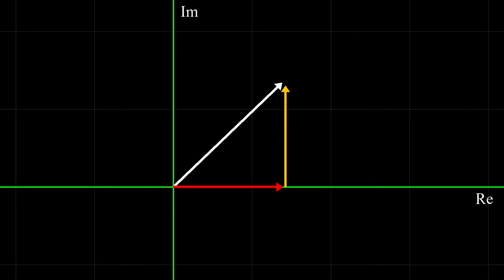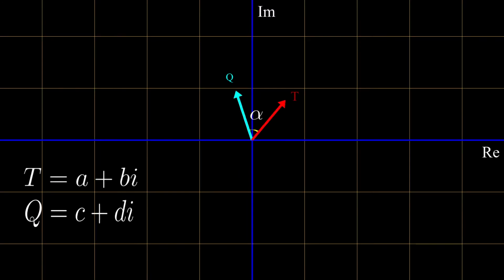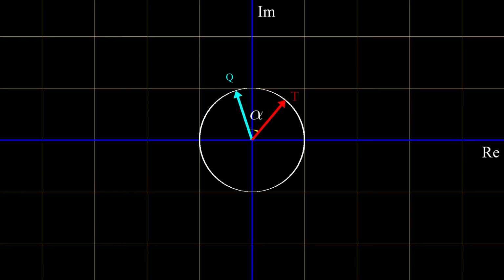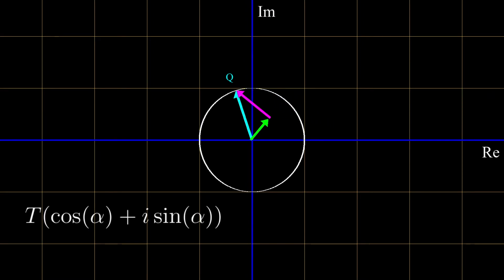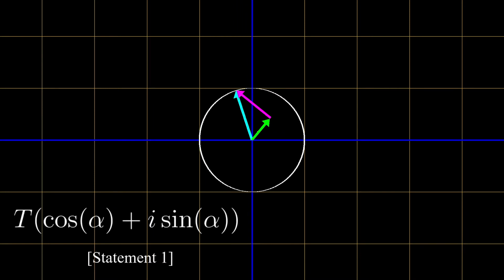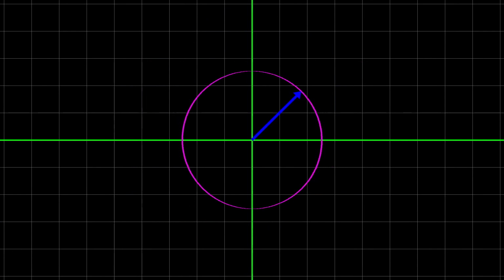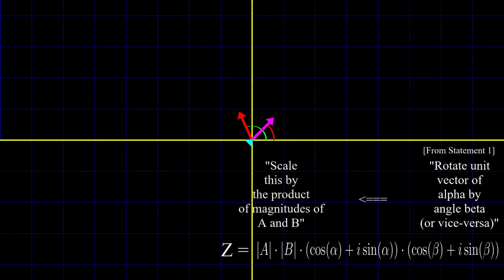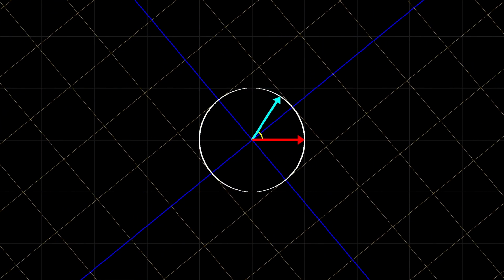Why Complex Multiplication Produces Rotation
Hello everyone!

I made this video to explain why the product of two complex numbers appears to be the rotated and scaled version of those two numbers on the complex plane.

This is also my submission for 3Blue1Brown's Summer of Math Exposition 2.

The animation was coded by me using Java, taking over 2400 lines of code!